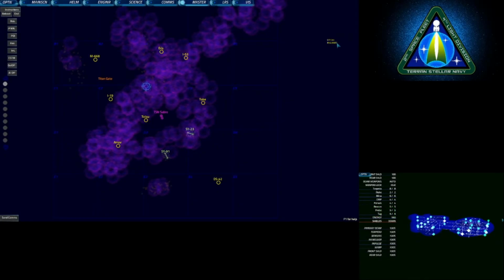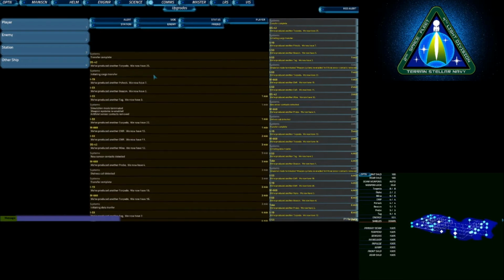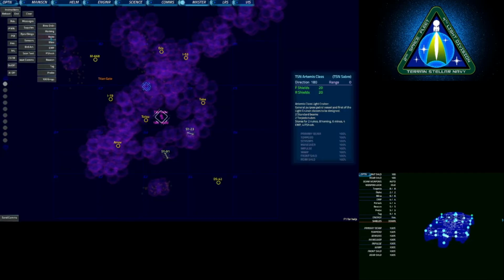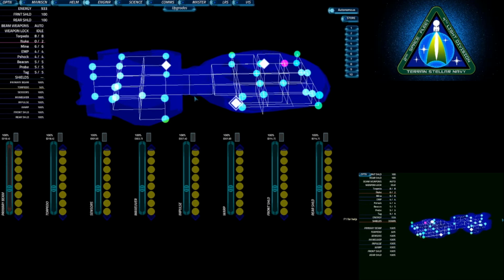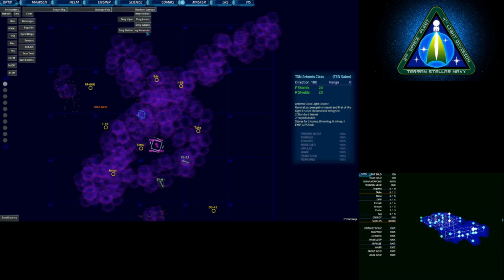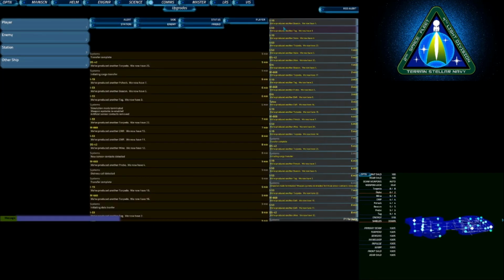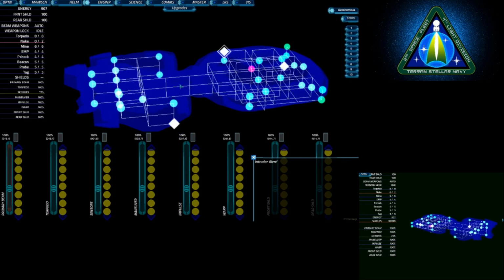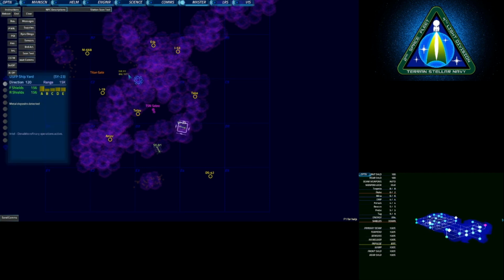GM Guide - Interactions Menu Options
The interactions menu allows you to directly interact with player ships. This guide outlines how the menu works and the things you can do with it.